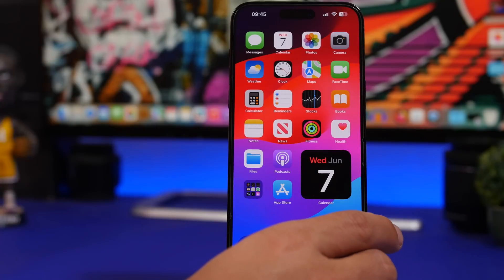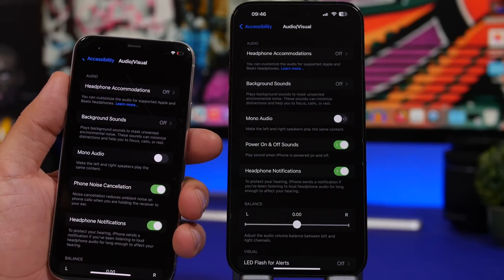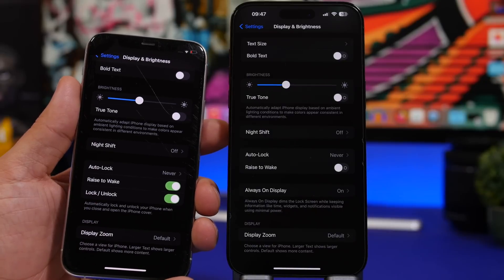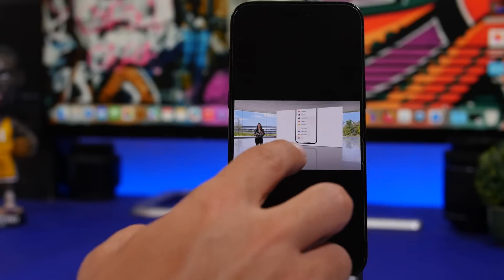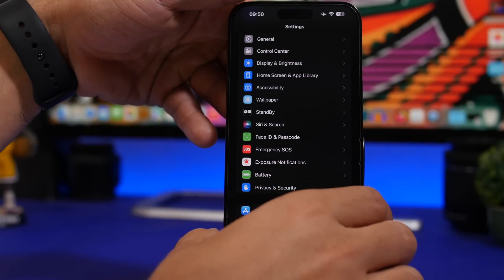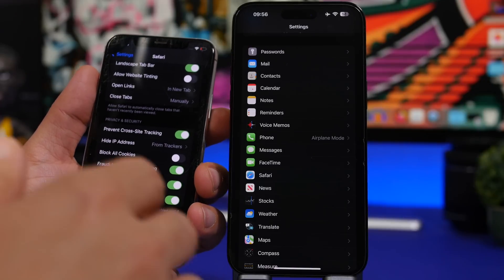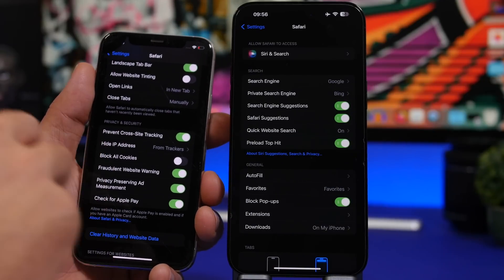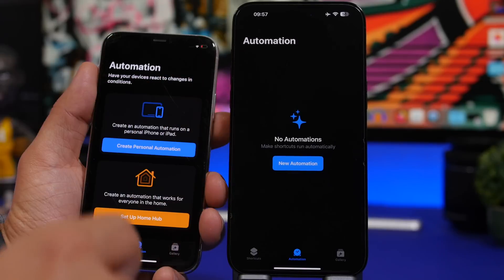10 iPhone Features Apple Killed on iOS 17 !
10 iPhone features removed on iOS 17. These are 10 features available to iOS 16 users but Apple has decided to remove the on the new iOS 17.

If you have installed iOS 17 on your device and are looking for any of these features just know that they have been removed, at least for now.

Noise cancellation 0:00
Default account 1:46
Lock / unlock 2:17
Scrub video 2:53
Landscape 3:30
Screenshot magnifier 3:51
Stack 4:49
Cookies 5:26
Home hub 6:00
Wallpaper 6:27